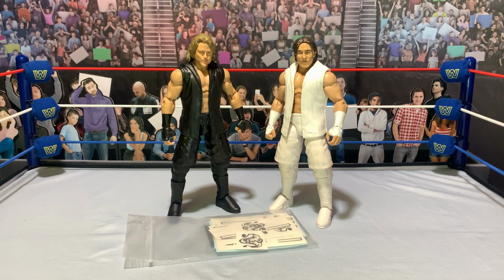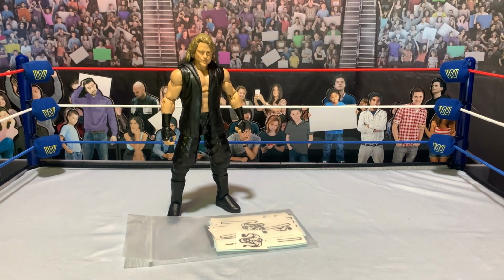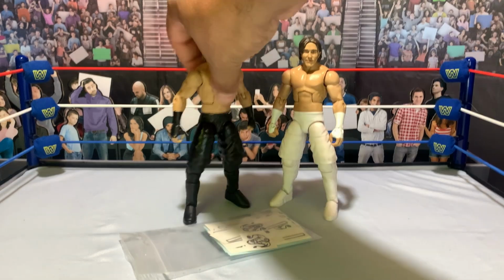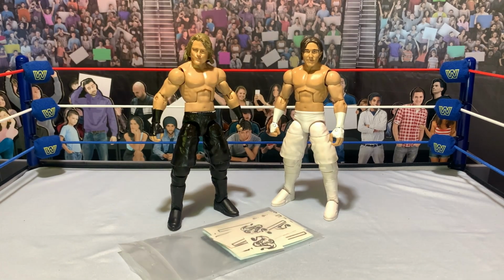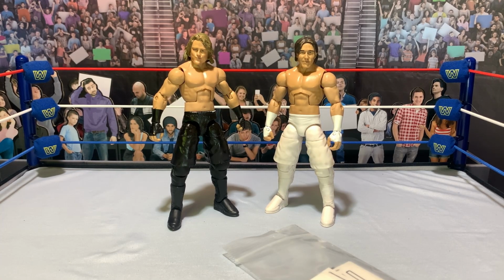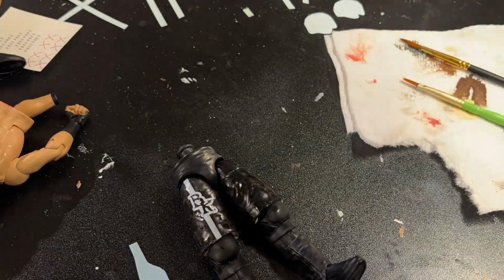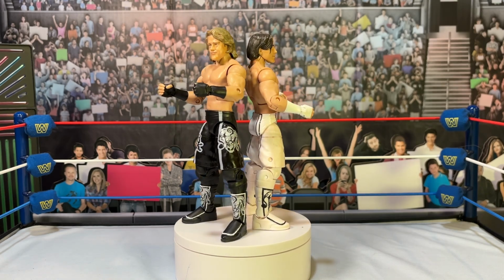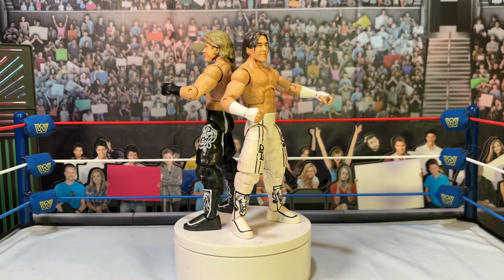Mattel Elite Brian Kendrick and Paul London (Hooligans) - WIP Wednesday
This week we’ve got the (former?) longest reigning Smackdown Tag Team champions, Brian Kendrick and Paul London!